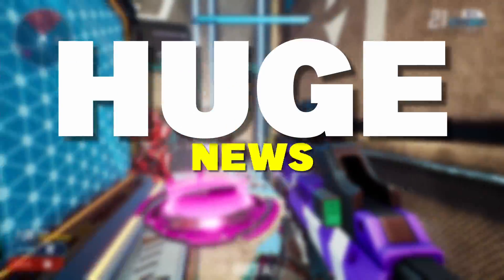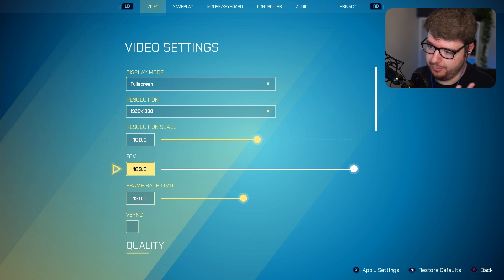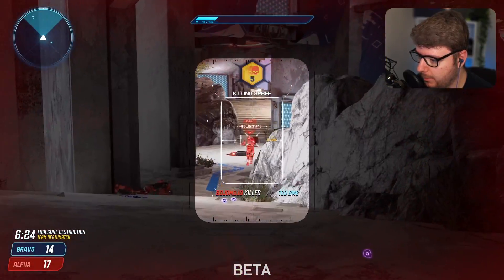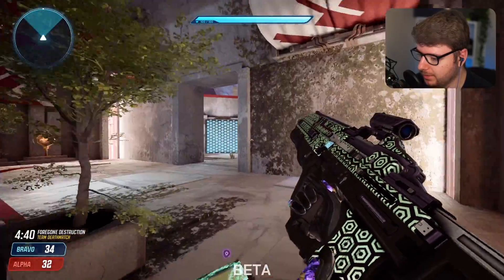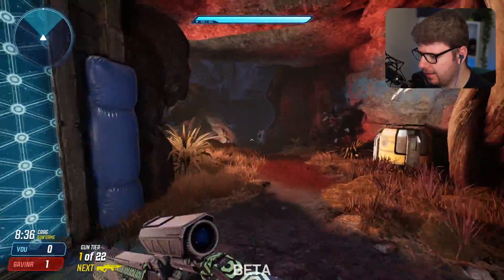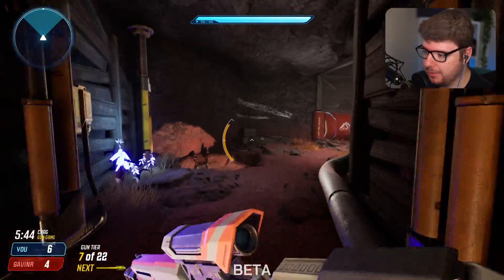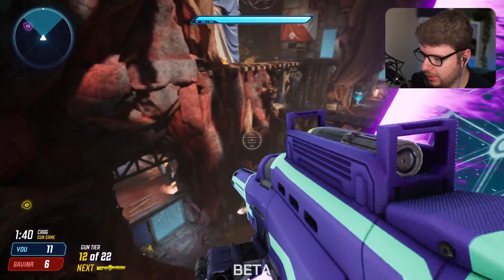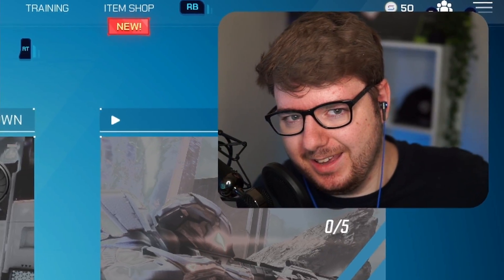SPLITGATE Has Changed FOREVER.. (NEW UPDATE)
Welcome everyone, in today's YouTube gaming video we take a look at the new update for splitgate, which brings two new maps, one new gamemode, new controller options for console players and more. We also highlight the new open beta for Splitgate, a new free-to-play game that is now available on console & PC with cross-play. This is a new exciting game that has evolved from its previous version. This new FPS game is very fast paced and could be the next big game if it builds in popularity. If there is one game that could be very popular this year, I believe this is the game that could blow up if it plays its cards right.

If you are looking for a new free FPS game for PC and PS/XBOX then this could be the game for you. You can download the Splitgate open beta now.

More info on Splitgate:
Splitgate is a free-to-play, fast-paced multiplayer shooter that features player-controlled portals. This sci-fi shooter takes the FPS genre to a new dimension with its portal mechanics, delivering high-flying, multi-dimensional combat. IGN describes Splitgate as “Halo meets Portal."

Originally this game was meant to launch on July 27th, but the full release has been delayed until August. Another open-beta will replace the previous launch date. This new update has brought a lot of new content to Splitgate and has also fixed a lot of the server issues Splitgate previously had.